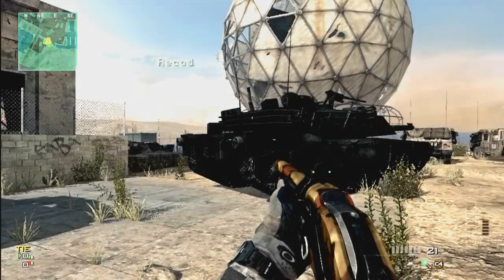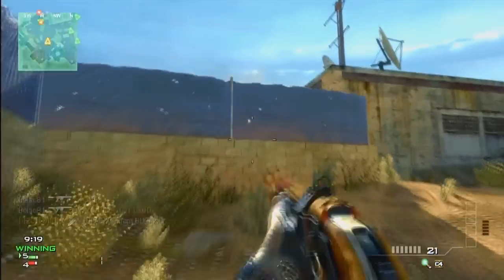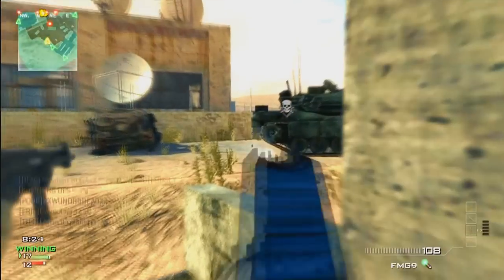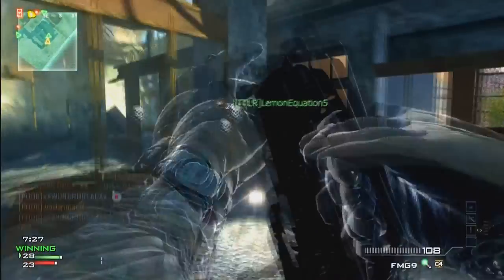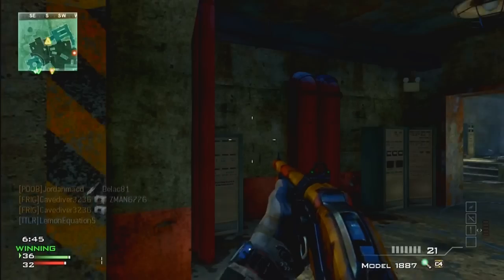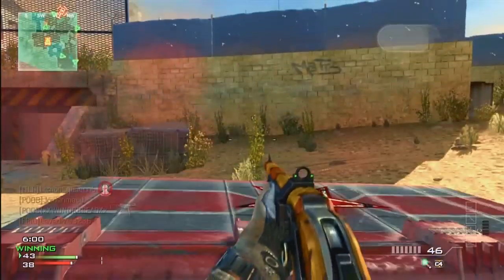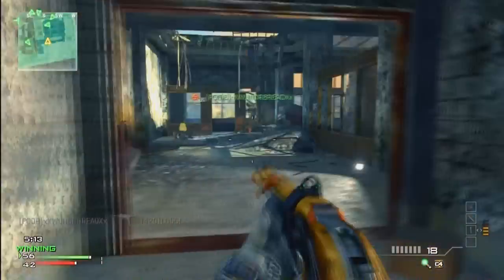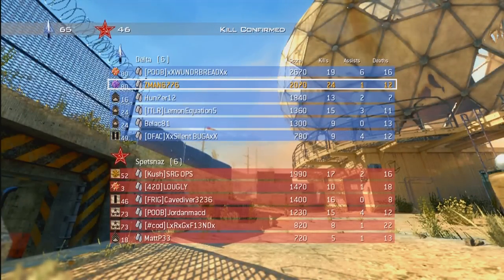MW3 - Model 1887 on Dome (Buff The Shotguns)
Just a so so gameplay using the good ol' Model 1887 on Dome, playing Kill Confirmed. This gun should not ever be used as a main gun. It's unfortunate to see shotguns become primaries, only to have them suck ass. I rest my case.